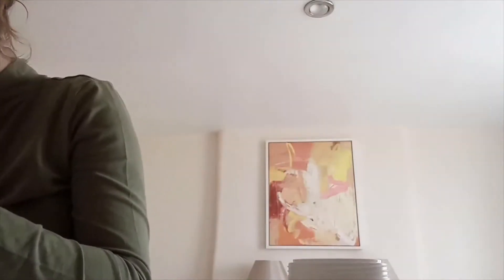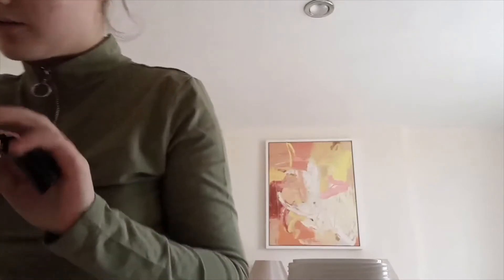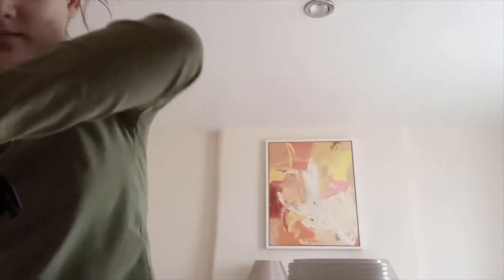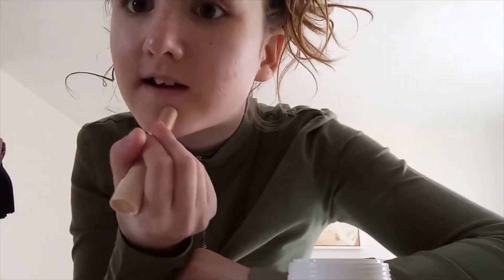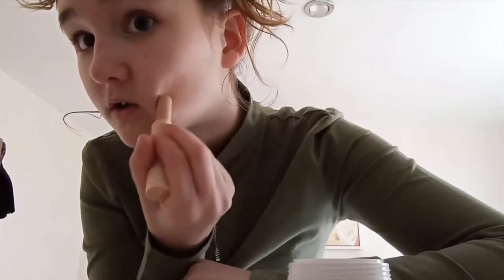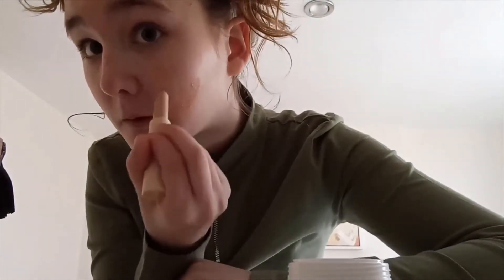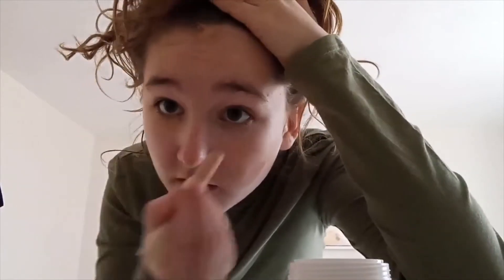My Makeup Routine